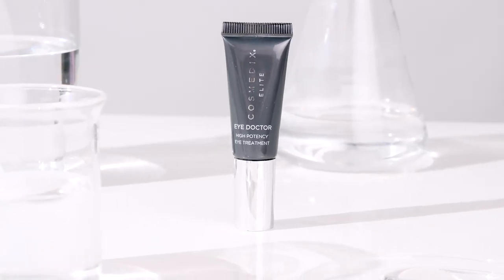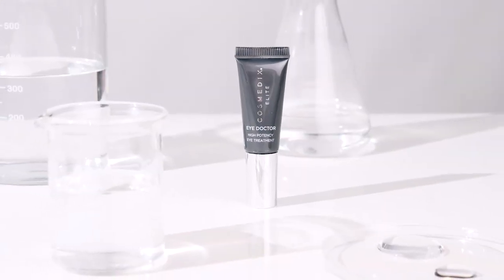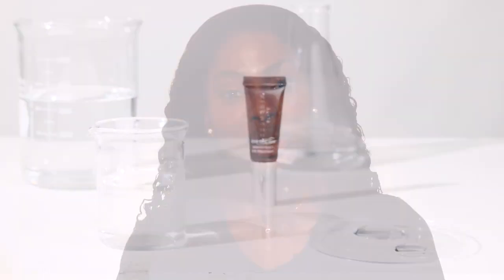Eye Doctor High-Potency Eye Treatment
An age-defying, liquid crystal eye serum that replenishes moisture and improves the appearance of damaged, thinning skin around the eyes.